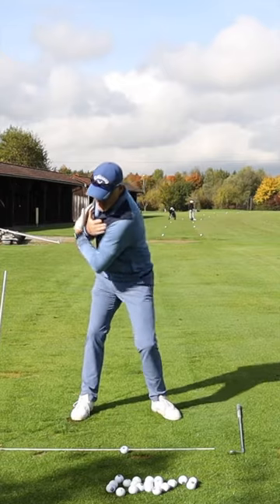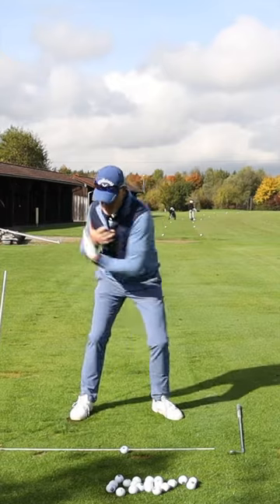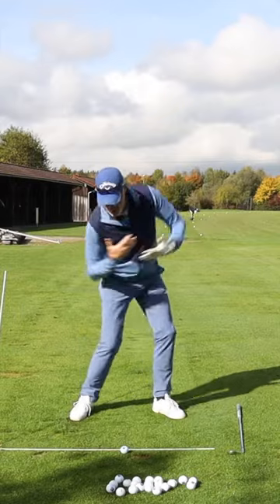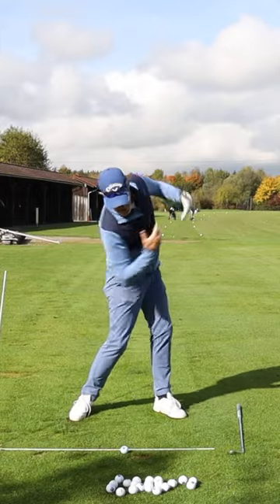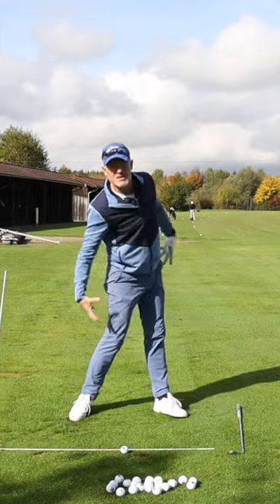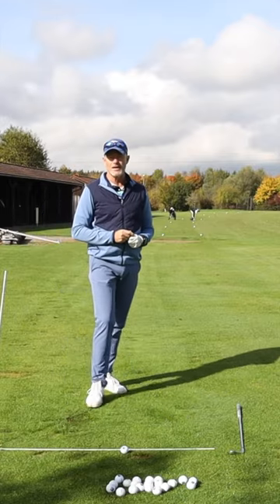Golf Swing Drills you need to practice